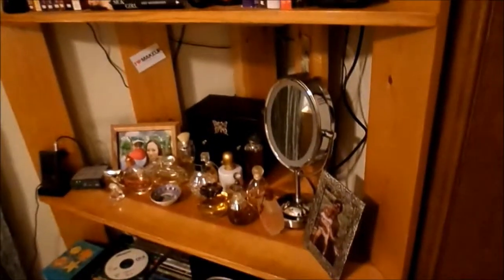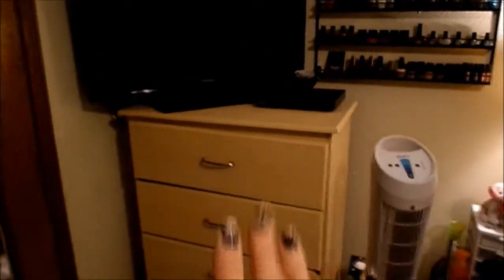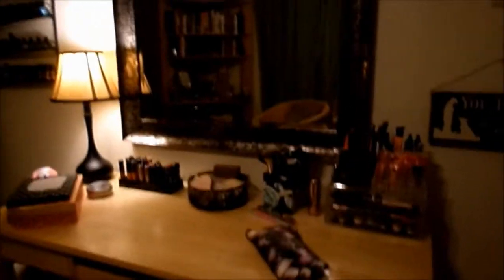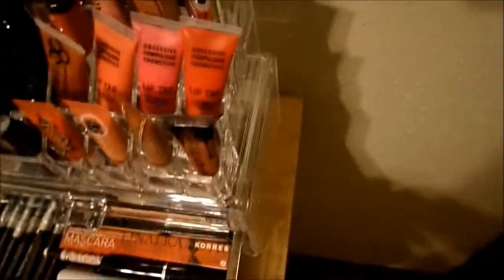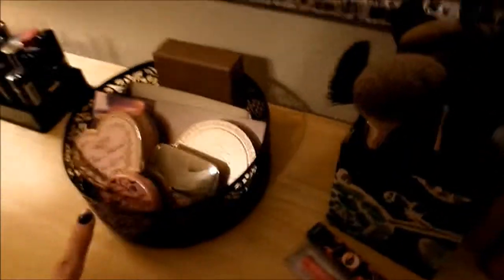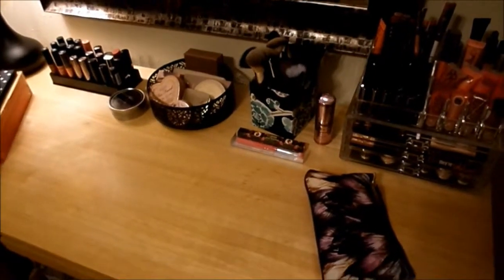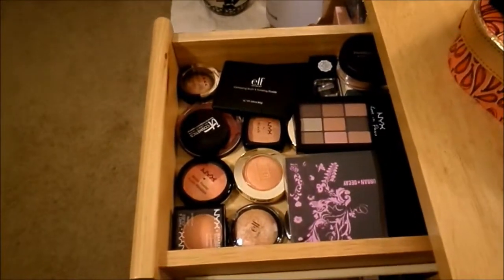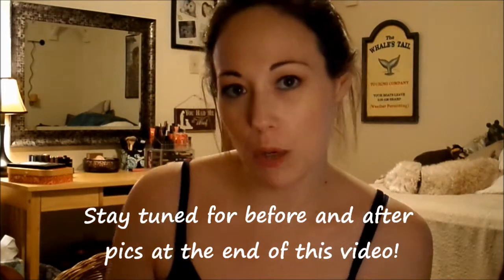Room Makeover Before and After - Re-decorating and Makeup Re-Organizing Project 2015 -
Before and after video and pics of my makeup organization and room redecorating project!

Check out the biggest re-organization project I have undertaken in a long time. I am so happy with how it turned out. Please forgive me if parts of this video are shaky. I am not used to hand filming my videos. ENJOY!!!